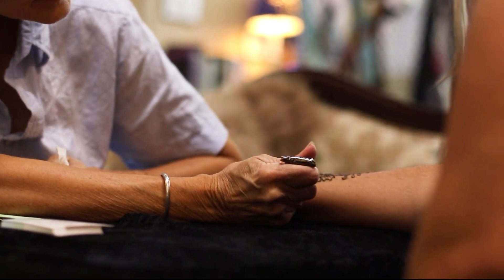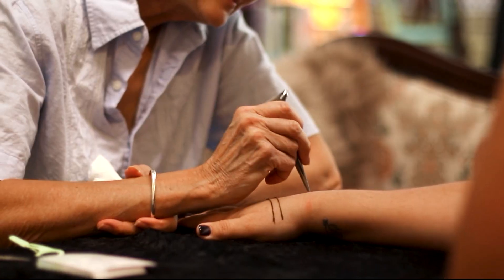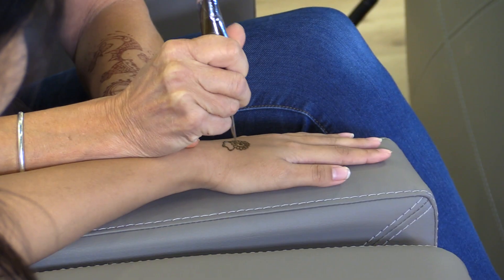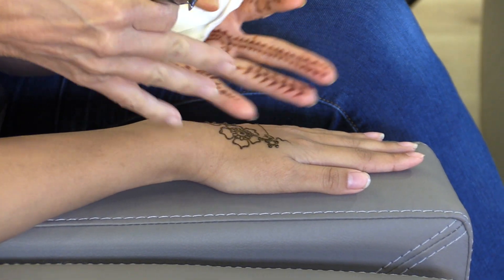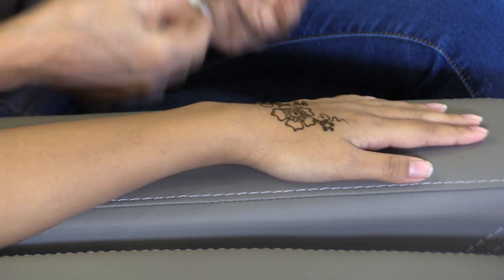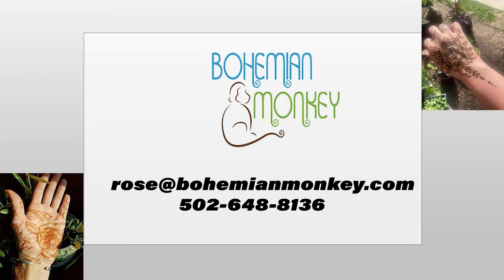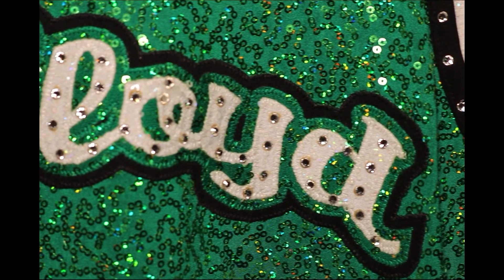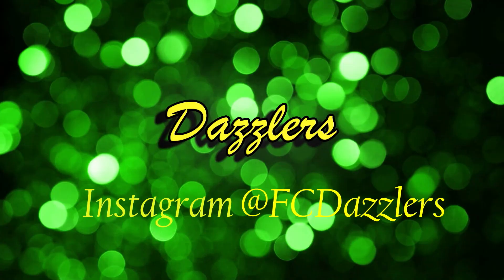Floyd Insider - September 2022